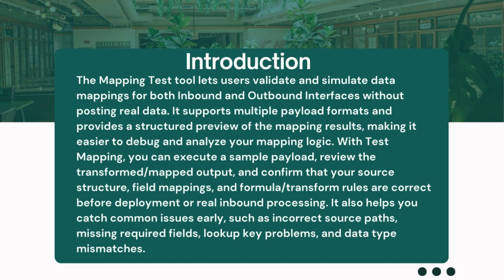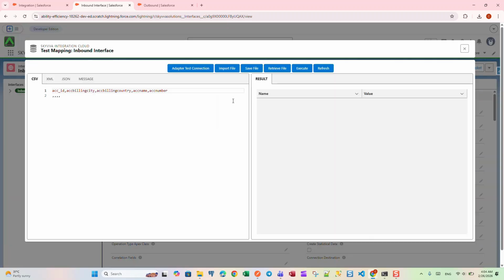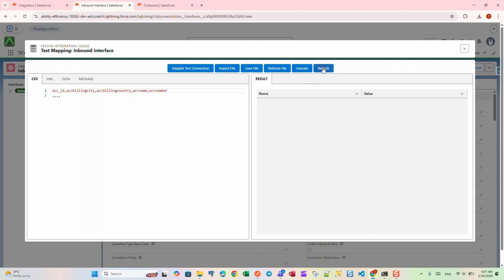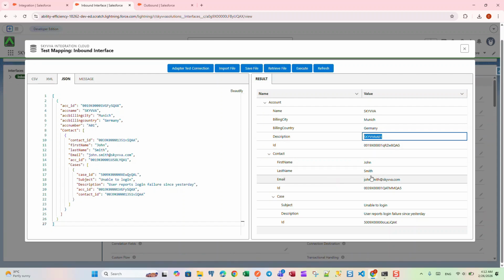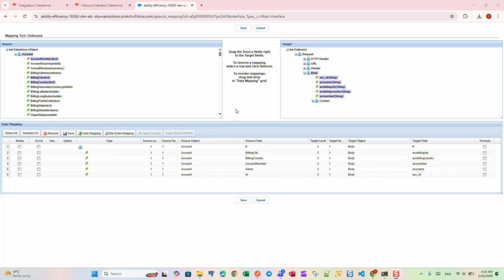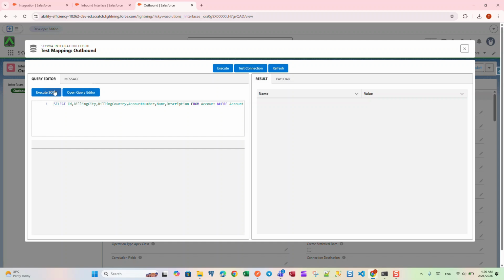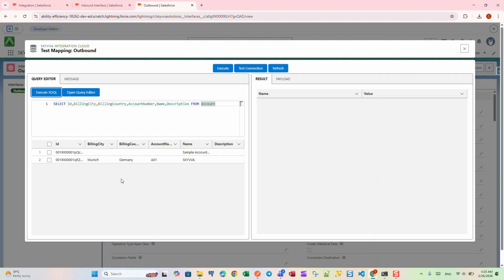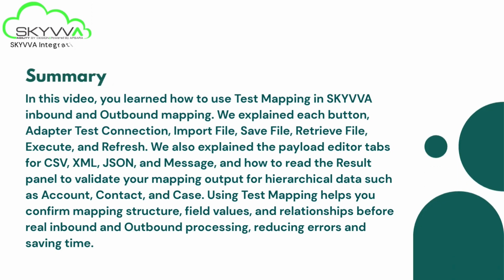How to use the Mapping Test Tool?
In this video, you'll learn step-by-step how to use the Mapping Test Tool in SKYVVA for both Inbound and Outbound Interfaces. The Mapping Test Tool allows you to validate and simulate data mappings without posting real data. You can test your mapping logic, preview transformed results, and detect errors before running actual processing — saving time and preventing integration failures.